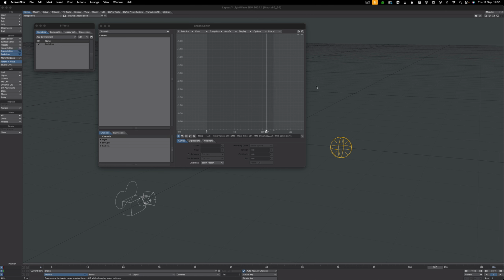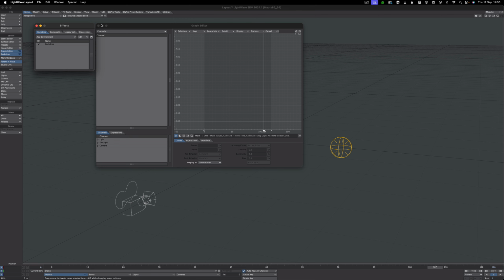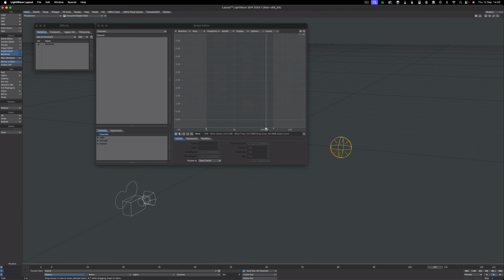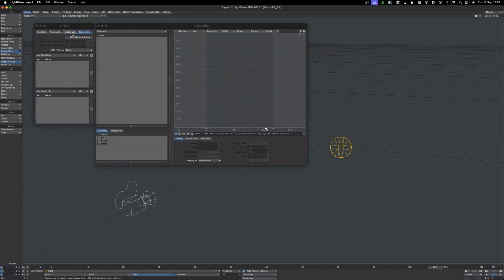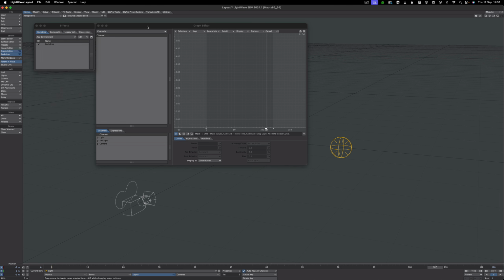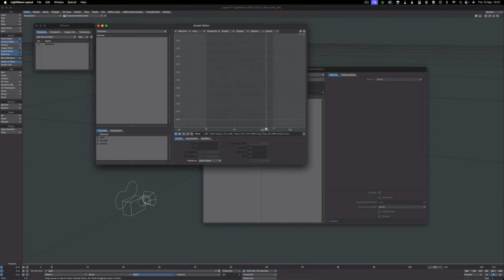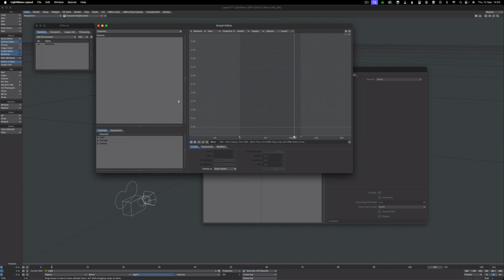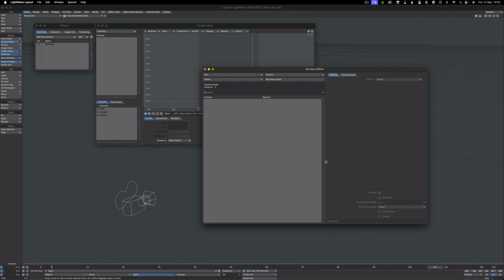Lightwave 2024 UI observations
A few thoughts I had on longstanding issues with Lightwave's interface